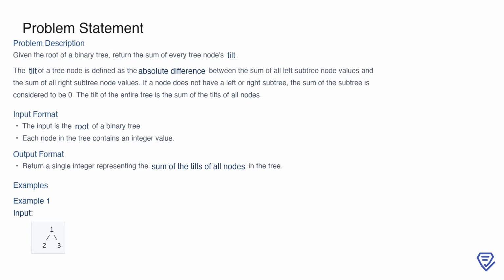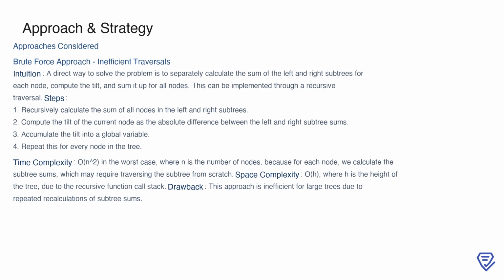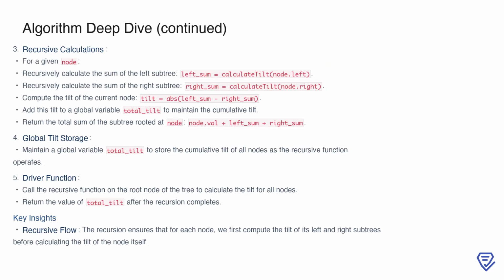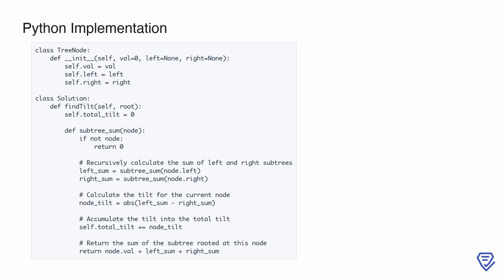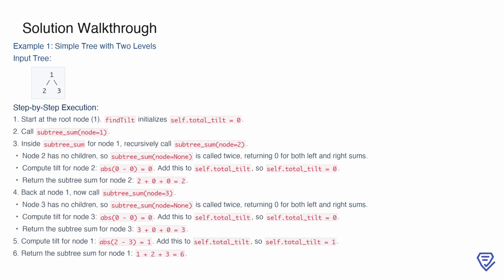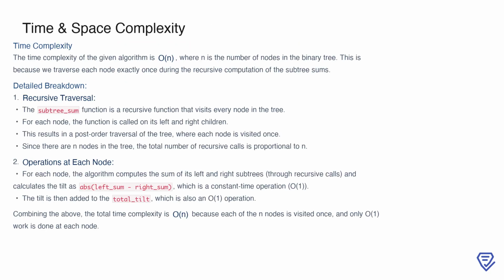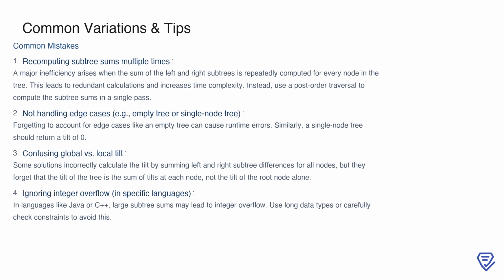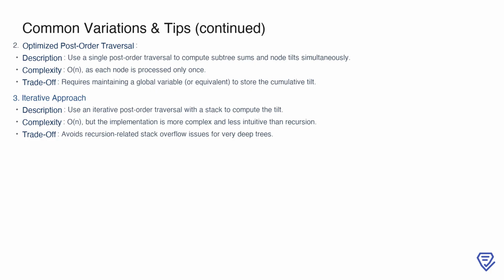LeetCode 563: Binary Tree Tilt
Difficulty: Easy

📚 Topics: Binary Tree, Linked List, Math, Recursion, Stack

⏱️ Timestamps:
00:00 - LeetCode 563: Binary Tree Tilt
00:22 - Problem Statement
01:04 - Problem Statement (continued)
01:53 - Problem Statement (continued)
02:52 - Problem Statement (continued)
03:32 - Approach & Strategy
04:31 - Approach & Strategy (continued)
05:44 - Approach & Strategy (continued)
06:48 - Algorithm Deep Dive
07:31 - Algorithm Deep Dive (continued)
07:43 - Algorithm Deep Dive (continued)
08:46 - Algorithm Deep Dive (continued)
09:54 - Algorithm Deep Dive (continued)
10:49 - Python Implementation
12:06 - Python Implementation (continued)
12:39 - Java Implementation
13:27 - Java Implementation (continued)
14:15 - Solution Walkthrough
15:52 - Solution Walkthrough (continued)
16:51 - Solution Walkthrough (continued)
18:05 - Solution Walkthrough (continued)
18:49 - Time & Space Complexity
19:46 - Time & Space Complexity (continued)
20:37 - Time & Space Complexity (continued)
21:23 - Time & Space Complexity (continued)
22:19 - Common Variations & Tips
23:25 - Common Variations & Tips (continued)
24:27 - Common Variations & Tips (continued)
25:35 - Common Variations & Tips (continued)
26:29 - Conclusion
26:47 - Thank You!